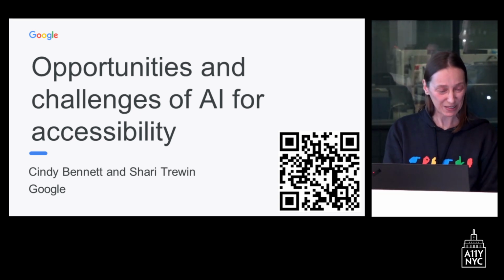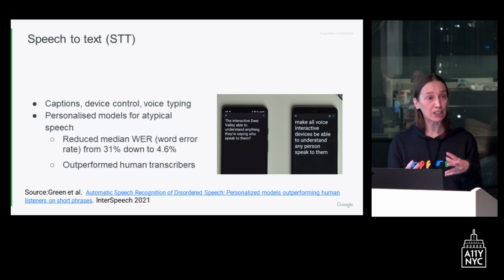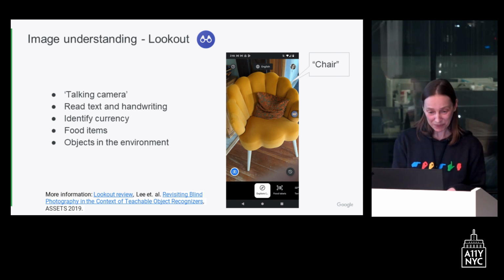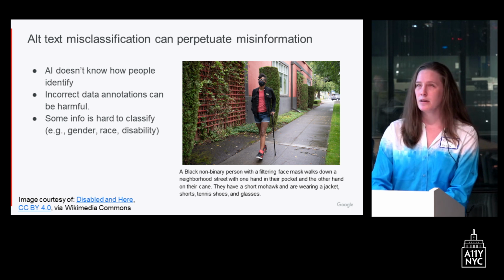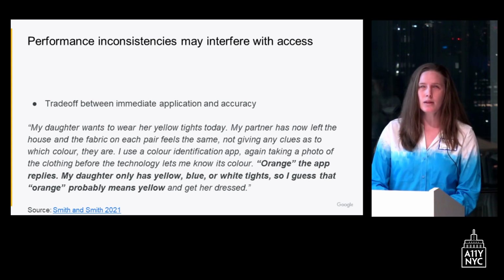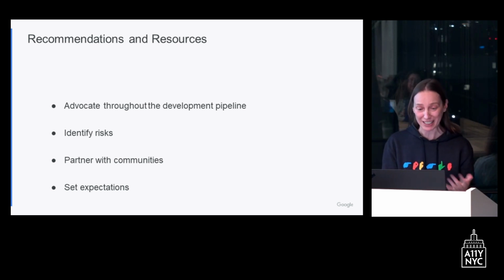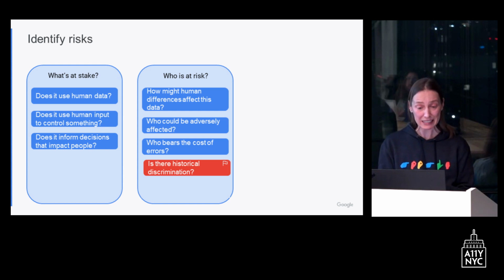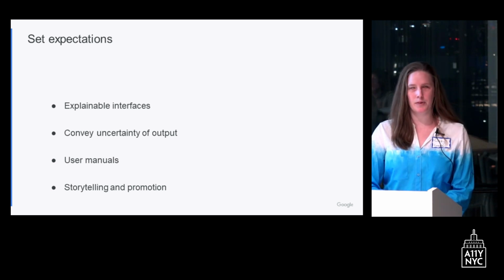Opportunities and Challenges of AI for Accessibility - Cynthia Bennett and Shari Trewin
Accessibility NYC Meetup - February 7 2023

Artificial intelligence (AI) techniques have the power to change the experience of living with a disability. For example, image analysis can generate descriptions of places and images a person can’t see, and speech recognition helps many people to communicate, learn, or control their environment.

However, bias embedded into AI systems, when unchecked, can cause harm, often to people already excluded from technology development processes. For example, when someone’s voice is not recognized, they cannot take advantage of the accessibility provided by speech recognition systems like smart speakers and dictation software. In this talk, Drs. Cynthia Bennett and Shari Trewin will go over contemporary concerns at the intersection of AI bias, accessibility, and disability, and share recent research and industry efforts toward inclusive innovation with AI.

Attendees will learn about:

* Applications of AI in accessibility.
* The landscape of AI bias, accessibility, and disability: several scholars have enumerated and categorized concerns that accessibility professionals can use as guidance when considering what they should think about when working at this intersection.
* Knowledge of recent research on AI innovation, case studies, and cross-industry and academic efforts working on ethical AI and accessibility.
* Resources for accessibility professionals growing their knowledge in AI ethics.

And there will be time for your questions.

This event will be online and in-person. Captions will be available.

PRESENTERS
Dr. Cynthia (Cindy) Bennett is a Senior Research Scientist in Google’s Responsible AI and Human-Centered Technology organization. Her research concerns the intersection of AI ethics and disability. For example, her 2021 research publications examined how AI misrepresentation impacts people who are minoritized based on their disabilities, gender, and/or race and how their lived experiences can inform the domains of image descriptions (alt text) and delivery robots moving through pedestrian spaces.

Her work has received grant funding from Microsoft Research and the National Science Foundation, and eight of her peer-reviewed publications have received awards. Cindy is a disabled woman scholar working in the tech and academic sectors, and she regularly volunteers to continue raising the participation of people systemically excluded from STEM. Cindy is a Brooklyn resident who enjoys building her tactile art collection, listening to jazz music, and talking, perhaps endlessly, about geography. Follow her on Twitter @clb5590.

Dr. Shari Trewin is an Engineering Manager at Google, leading a team that develops new assistive technologies and features. Her background is in research, with 21 patents and 70 peer-reviewed articles including AI fairness, accessibility tools for designers and developers, web accessibility, access to virtual worlds, and self-adaptive input devices.

Shari is a Distinguished Scientist of the Association of Computing Machinery (ACM), where she has chaired the ACM Special Interest Group on Accessible Computing (SIGACCESS), sat on ACM’s Diversity and Inclusion Council, and helped develop ACM’s accessibility guidance for authors and conference organizers. Outside of work, she enjoys volunteering at a therapeutic riding center; finding new ways to reduce, reuse and recycle; hiking; camping; and anything that involves rocks.

ACCESSIBILITY
The presentation will have Captions [CC].

LIVESTREAM
Provided by Internet Society New York Chapter Accessibility SIG.

ACCREDITATION
All A11yNYC meetups are pre-approved for IAAP Continuing Accessibility Education Credits (CAEC).

Thanks to Asana, Evinced, Equal Entry, Fable, and Google for sponsoring.